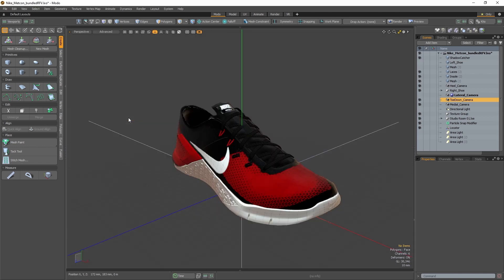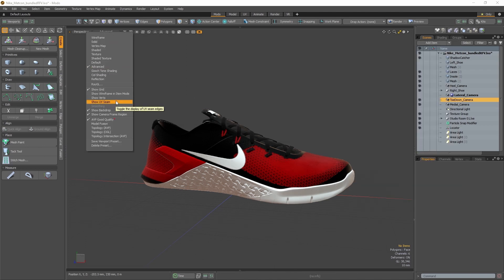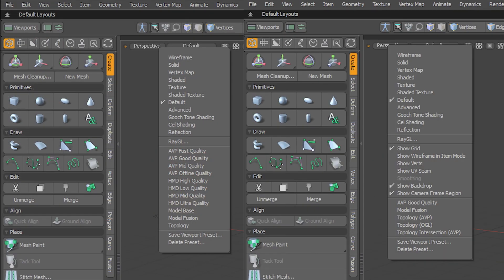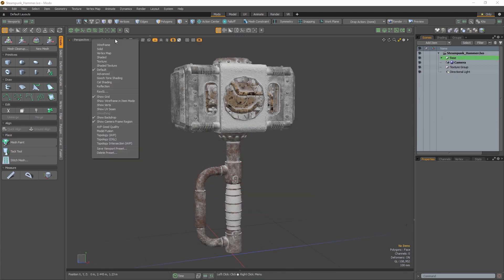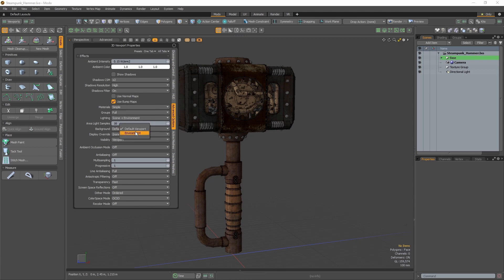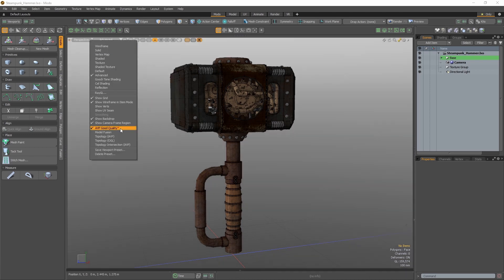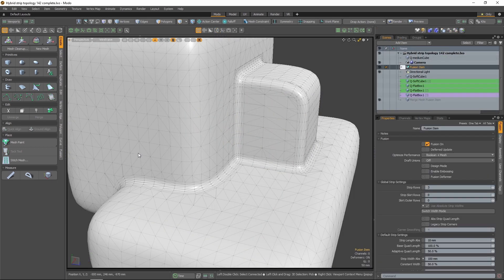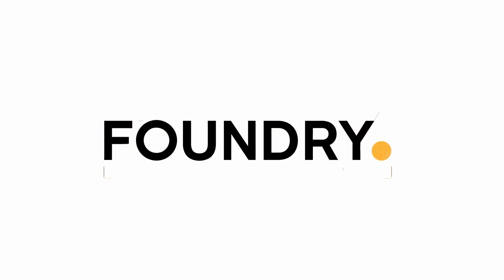Modo 14.2 - Workflow and User Experience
Welcome to Modo 14.2!